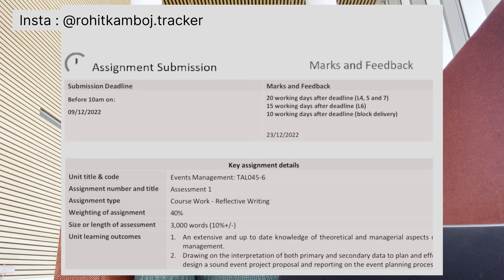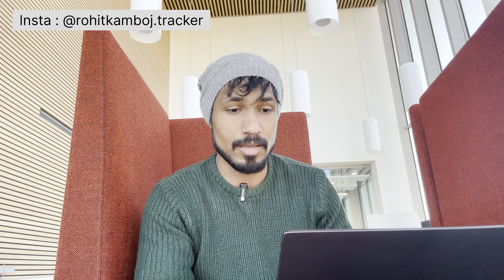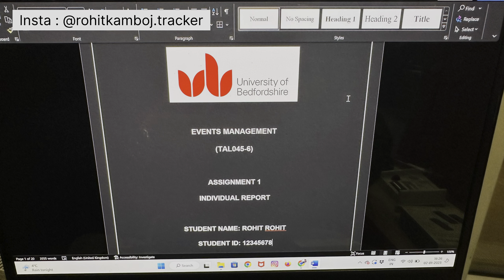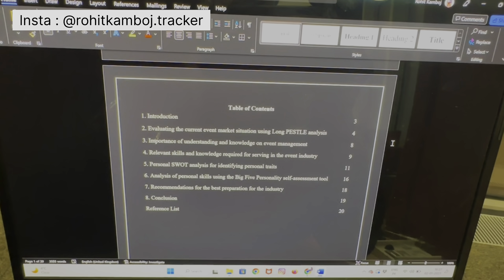How to make assignments in uk 🇬🇧? Rohit Kamboj Tracker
NOWADAYS, the major problem with students are Assignments . Don't worry, I have a solution in this video. Watch this video and keep sharing.